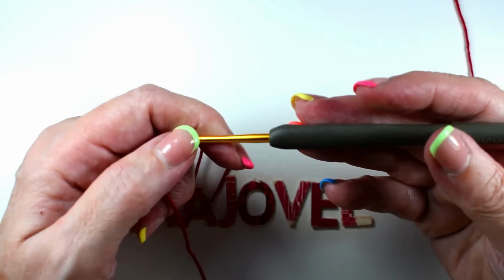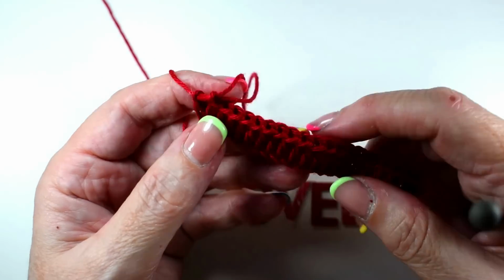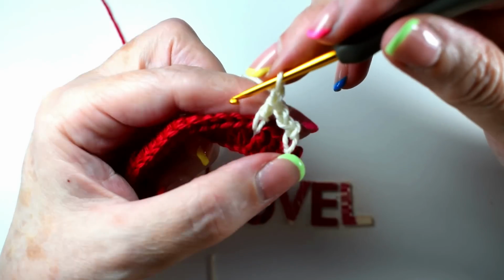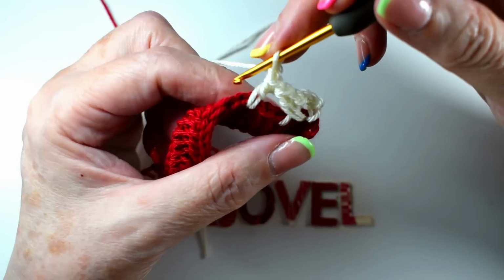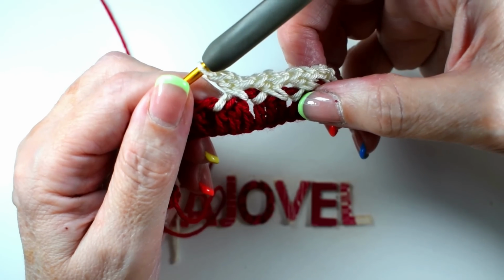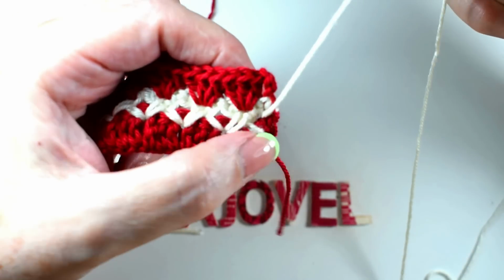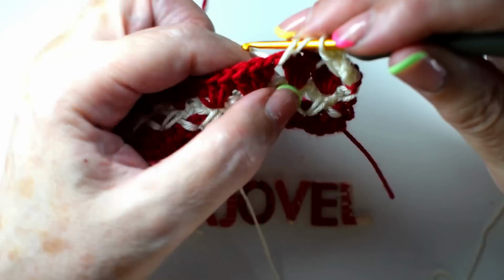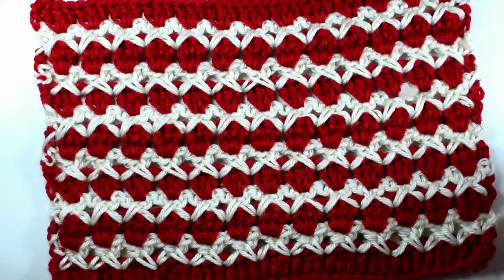Amazing! With just 2 rows you will make incredible blouses Do yo want to make one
Happy day to everyone! Today I bring you a special stitch for summer, based on the simple pattern that you can see below with which you can do many very fresh tasks, ideal for this time of year, you can leave all your ideas in comments. I leave below some color samples so you can see how they look. Also below I leave you all the sizes and measurements and a selection of the best spring outfits. At the end of the post you have all the sizes and measurements in case you have any questions. I hope you like it.